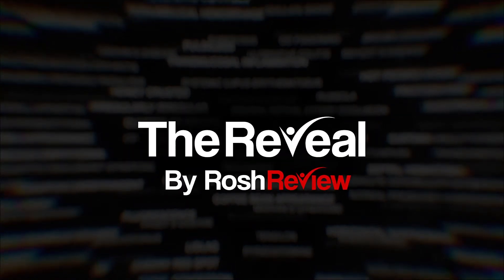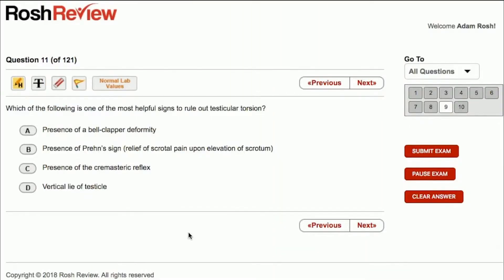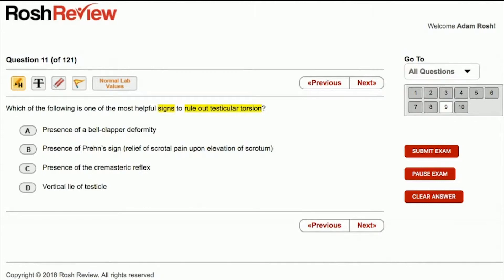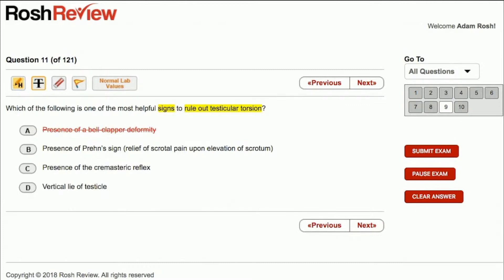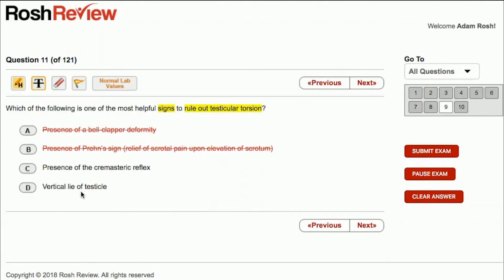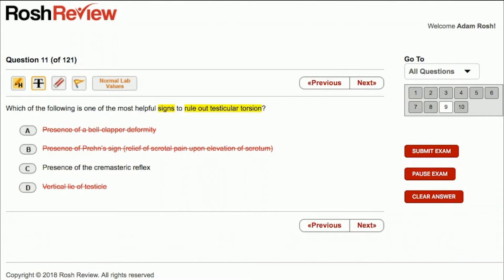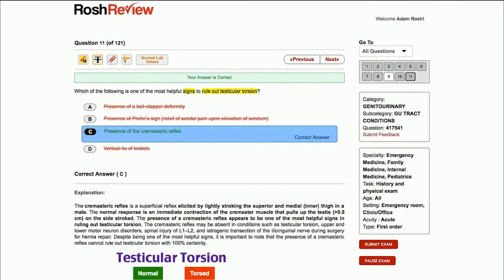Which of These Signs Helps Rule Out Testicular Torsion? (The Rosh Reveal Podcast Ep 11)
Welcome to episode 11 of The Reveal where we take you inside the mind of a test-taker to deconstruct and connect the dots of a board-style question so you can become a better student, transform how you learn, and excel not only on high-stakes exams, but also in your general medical knowledge. Let’s get started.

Which of the following is one of the most helpful signs to rule out testicular torsion?

A) Presence of a bell-clapper deformity

B) Presence of Prehn’s sign (relief of scrotal pain upon elevation of scrotum)

C) Presence of the cremasteric reflex

D) Vertical lie of testicle